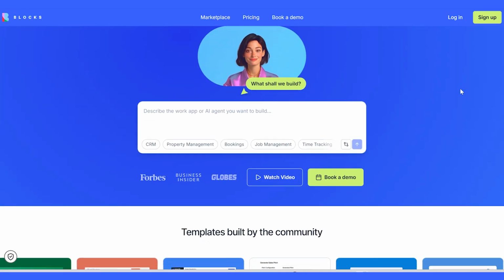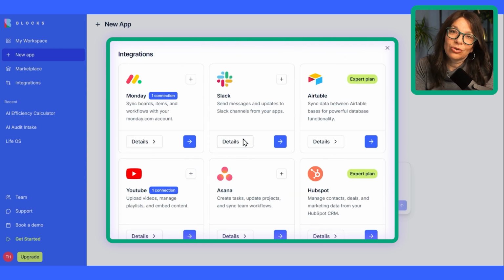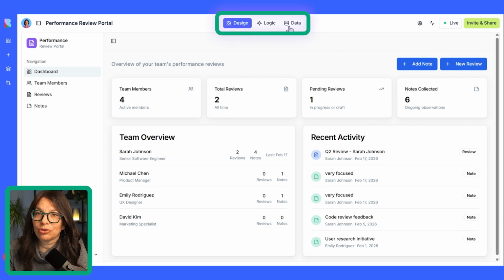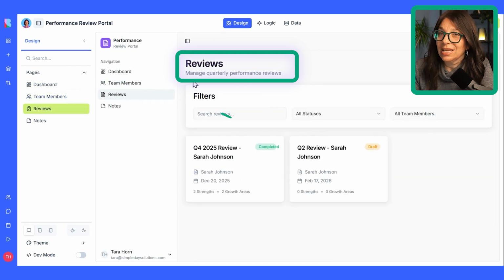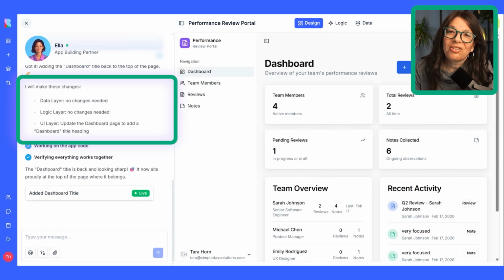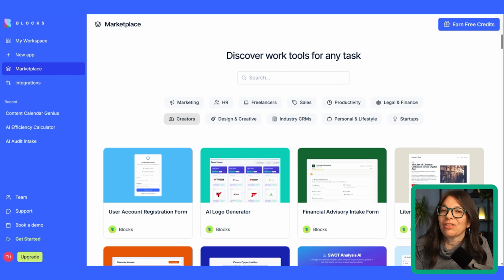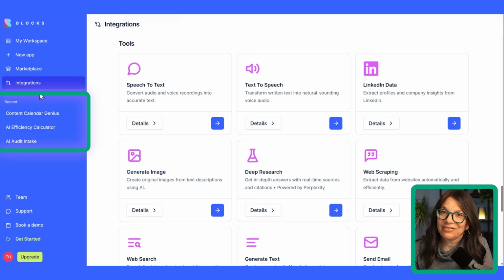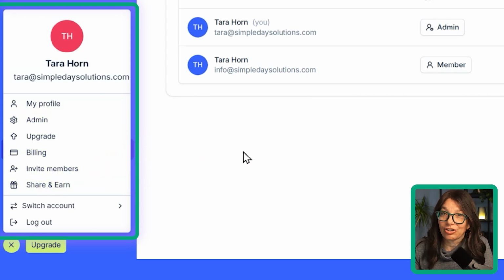Build Custom Apps With AI in Minutes (No Coding)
💥 Not sure where to start?

If you’re looking for an AI app builder or a no-code way to build custom apps with AI, this video walks through how to do it using Blocks.

In this tutorial, I show you how to build apps without coding, connect integrations, and customize workflows using AI. Whether you want to create internal tools, forms, or dashboards, this is a simple way to build exactly what your business needs.

🎯 What you’ll learn:
🤖 How AI is changing app building
🧱 How Blocks works (AI builder, templates, integrations)
⚙️ The 3 core layers: design, logic, and data
🔗 How to connect tools and build custom workflows
🚀 Real example: building a simple app in under an hour

If you’re looking to simplify your business with custom tools, this is a great place to start.

⏱️ Chapters

00:00 – Introducing Blocks (no-code AI builder)
01:04 – Creating a new app with AI (Ella)
01:29 – Integrations and connecting tools
02:09 – Viewing and managing your apps
02:15 – Example: performance review app
02:33 – The 3 layers: design, logic, data
04:31 – Marketplace templates and customization
05:22 – Using integrations inside your app
06:09 – Example: voice-to-text form
06:51 – Team permissions and collaboration
07:02 – Support, learning center, and setup